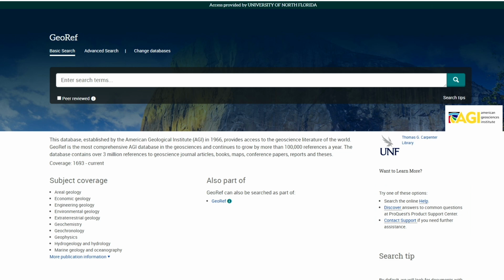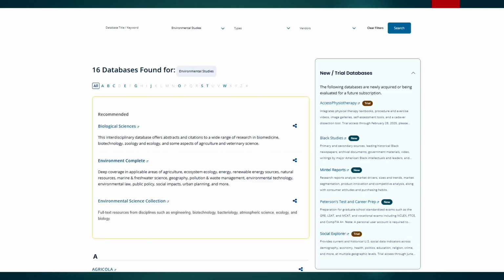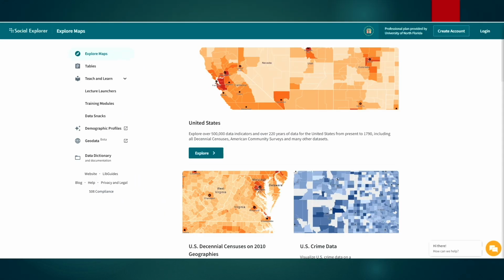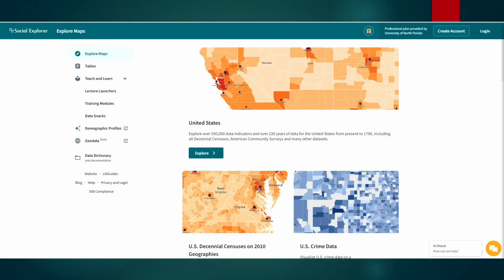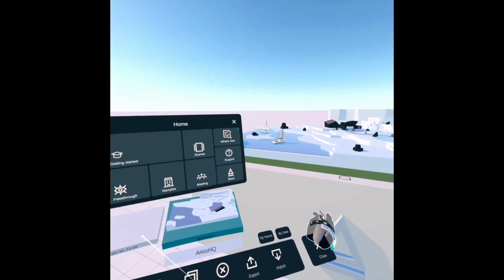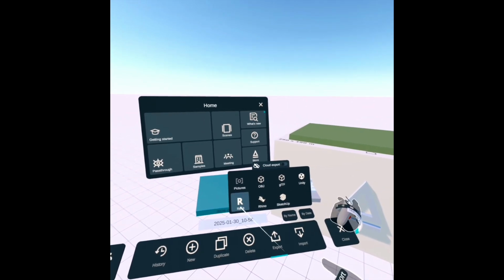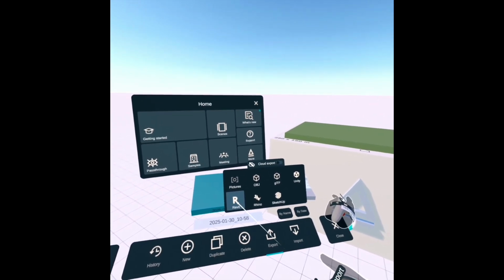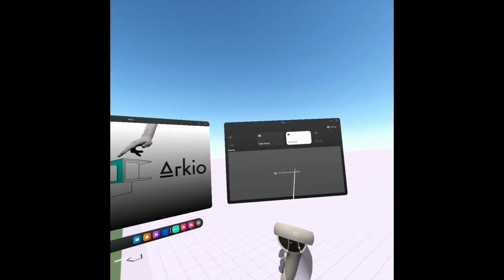Geography and GIS resources | Instruction Request Podcast | Ep. 11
In Episode 11, librarians from the Instruction Unit of the Thomas G. Carpenter Library talk about Geography and Geographic Information Systems resources in the Thomas G. Carpenter Library at the University of North Florida. Segments include:

Research Question of the Day:  What do I need to enter the library and to check out materials?

What's happening in Instruction: the Research Party, The Research Prize, Librarian Open Office Hours on the Library Calendar, Pop Up Library Instruction

Lauren walks us though the GeoRef Database and, one of our trial databases Social Explorer

What's happening in the VLC:
* New upgrades are coming
* UNF VR Club new meeting date Fridays from 2pm-4pm.

Our Library VR Champion for this episode is an Associate Professor of Geography and GIS in the Economics & Geography Department of the Coggin College of Business (CCB), Dr. Chris Baynard, who has brought his undergraduate and graduate class to the VLC to import images and objects into VR.

Credits:

* Recorded and edited by Andy Rush at the UNF Center for Instructional Research and Technology.
* The Instruction Request Image: ChatGPT. (2024). ChatGPT (Plus).
* The Instruction Request theme song: Udio. (2024). Udio.